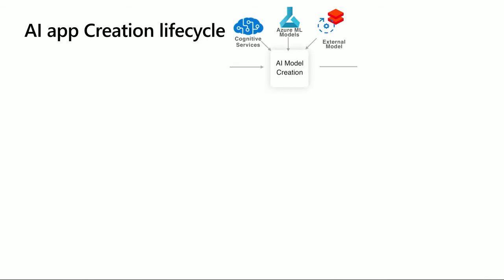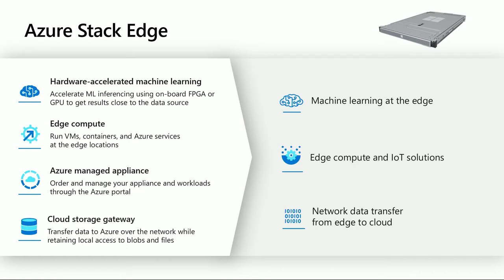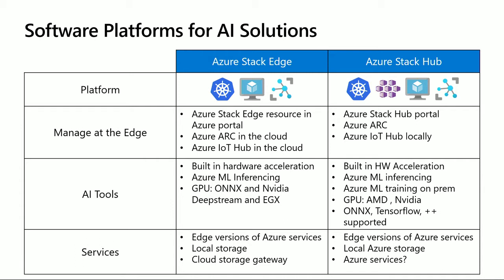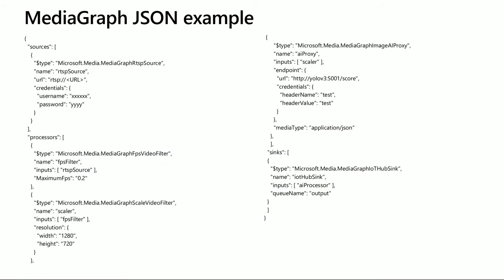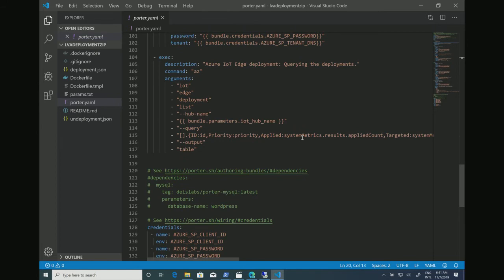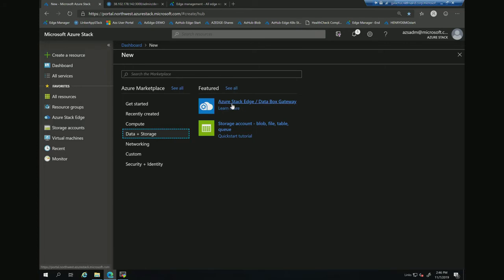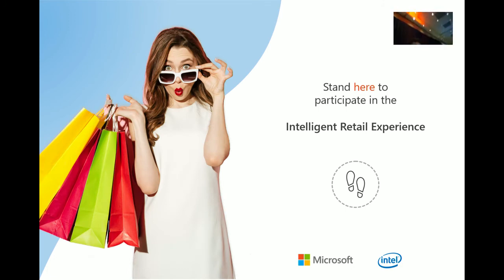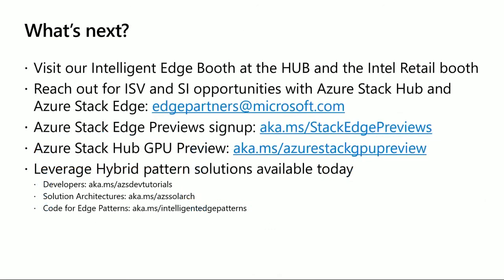How to use and create AI solutions with Azure Data Box Edge and Azure Stack | BRK3117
Join us to learn about the hybrid patterns you can deploy today for free in Microsoft Azure Stack and Azure Data Box Edge. These include AI solutions for retail and industrial safety as well as cognitive services running in semi-connected and fully-disconnected mode.